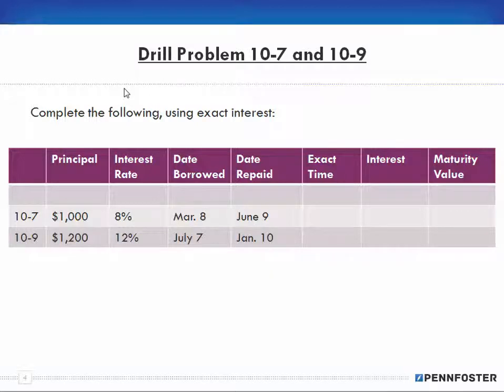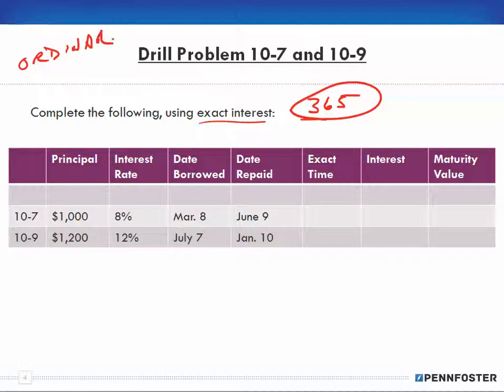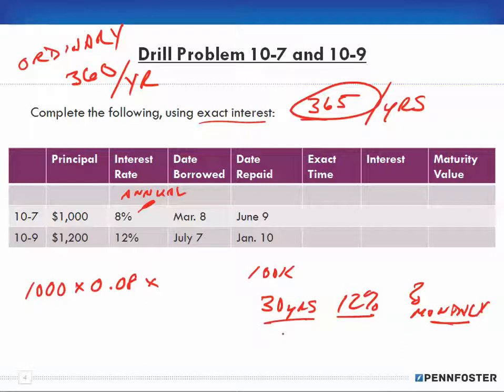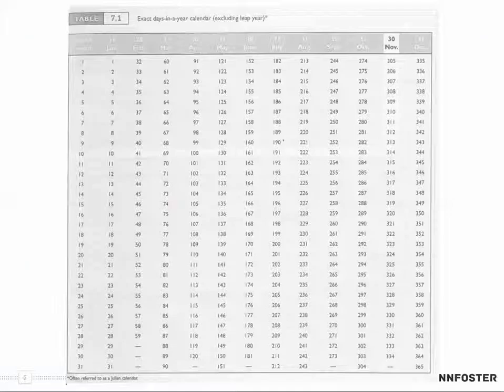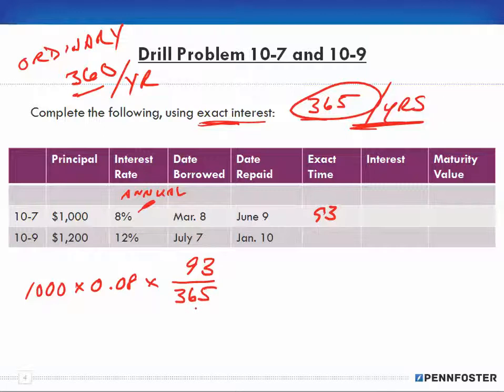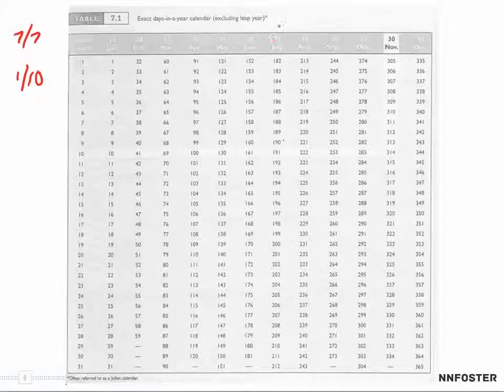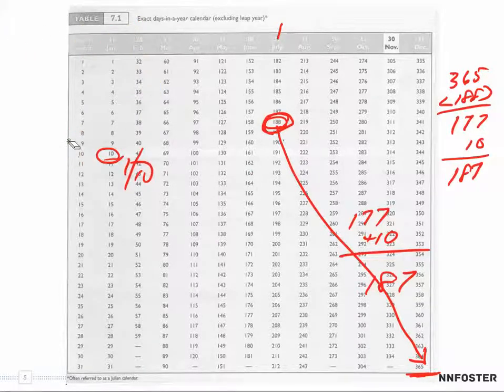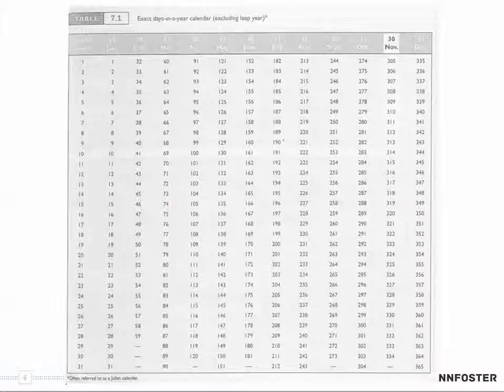Math for Business and Applications Ch 10 Drill Problems 10 7 to 10 9